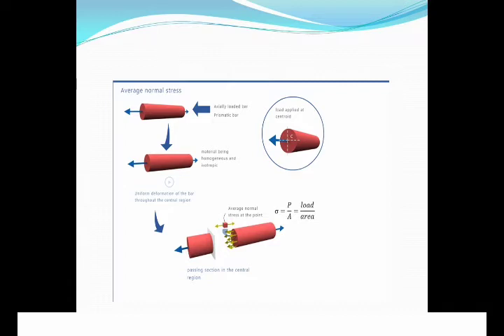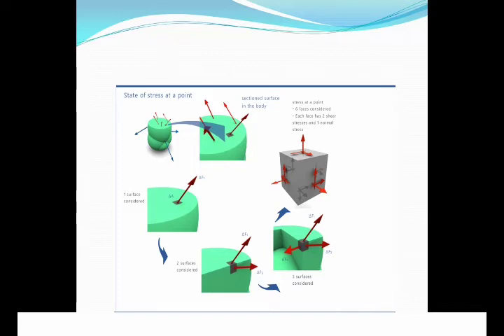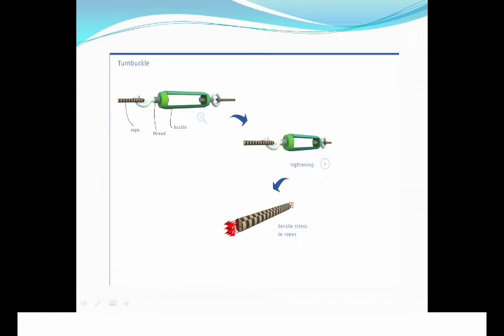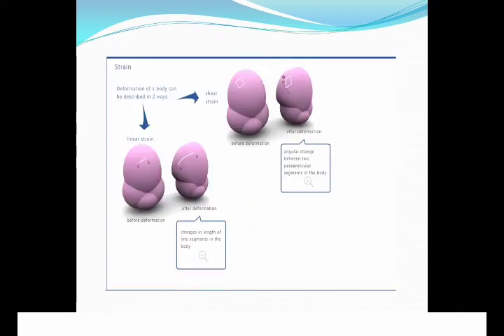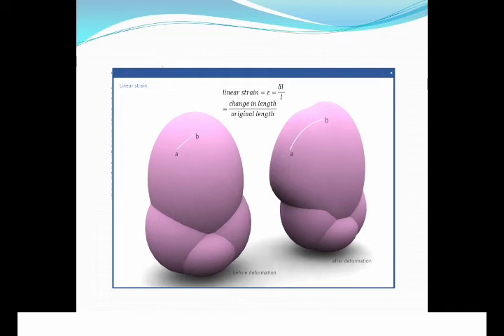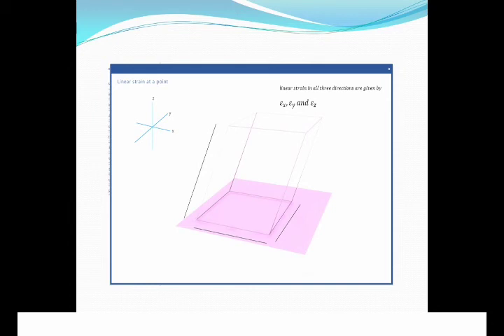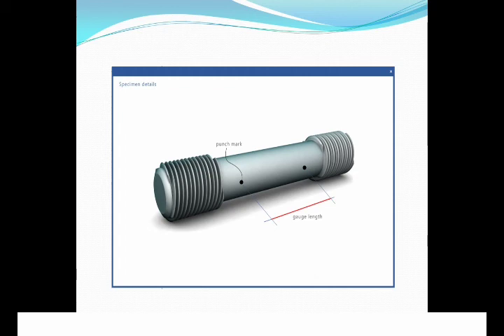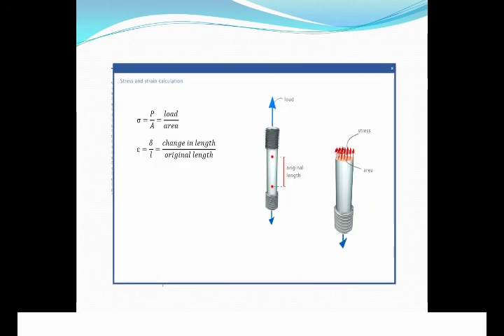LECTURE 6 SOLID MECHANICS BY PROFESSOR R R KHARDE